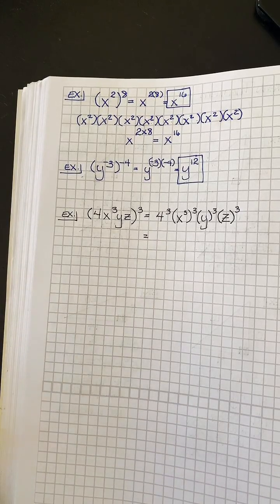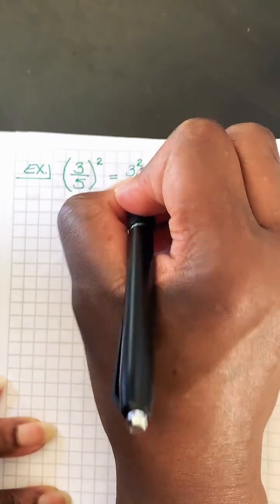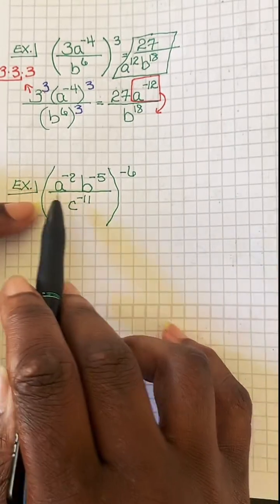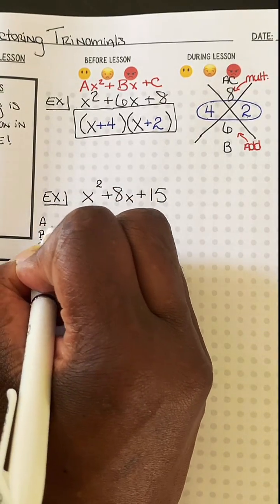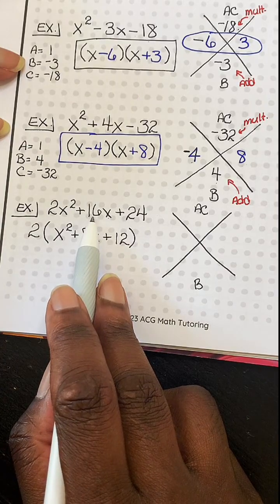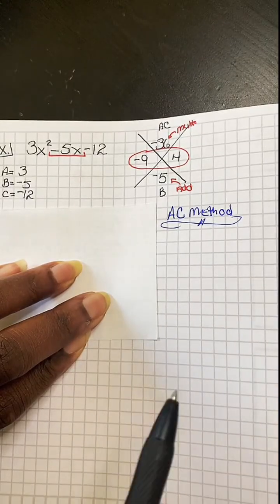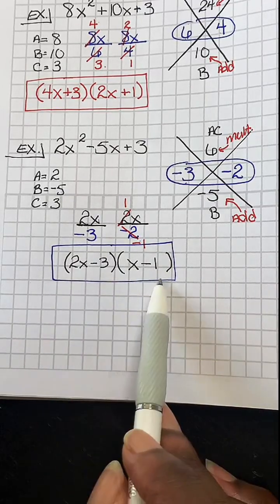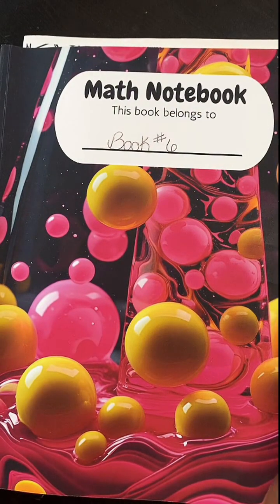💥 Master Properties of Exponents & Factoring Like a Pro! 💥Part 2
Do exponents and factoring confuse you? Not anymore! In this session, we’re breaking down the rules of exponents and showing you how to use them to simplify and factor expressions step-by-step — so you finally understand how it all fits together.

✨ What You’ll Learn:

🔹 The laws of exponents (product, quotient, power, zero, and negative)

🔹 How to simplify exponential expressions with confidence

🔹 Recognizing common factors and pulling out the GCF

🔹 How to factor trinomials like a pro (when a + 1 and not = 1)

🔹 Step-by-step practice so you never forget the process

🎯 Perfect for students prepping for:

📘 Algebra 1

🎓 GED, ASVAB, PSAT, or College Algebra

💪 Anyone who wants to build a strong math foundation

🧠 Bring your notebook and calculator — we’re turning tricky topics into simple steps!
💬 Join live to follow along and ask questions in real time.